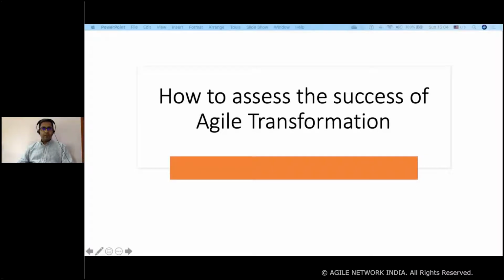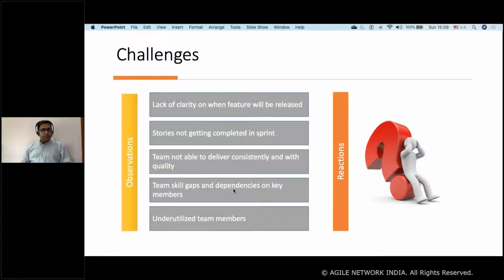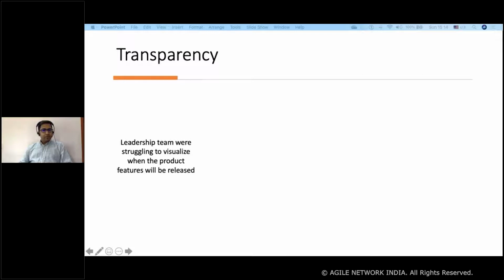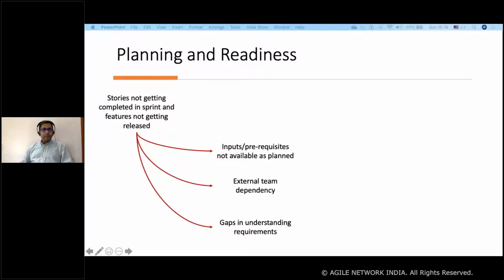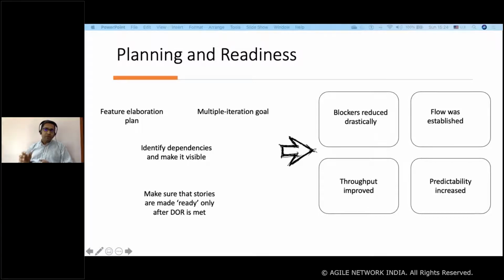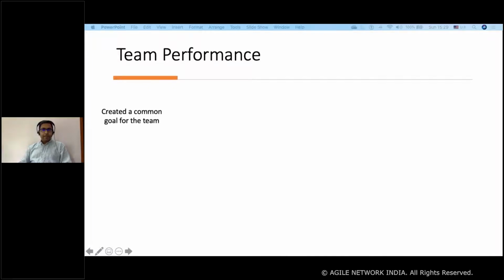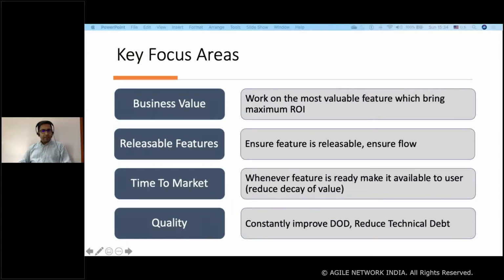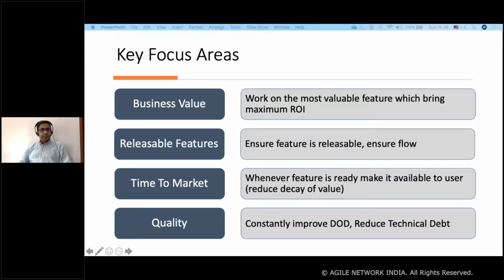Agile Network India - How to assess the success of an agile implementation? | 1 Aug 2021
Agile Network India Kochi Chapter brings an Interesting Session Talk on ‘How to assess the success of an agile implementation?’. It was scheduled on 1st August 2021 between 15:00 to 15:50 Hours IST.
The session was focused on the some of the real world challenges which is faced by agilists and how to overcome some of them. We also covered some of the pitfalls generally faced in measuring the success of agile implementation and the best practices in assessing the success of agile implementation.

Key Take-aways:
1. Pitfalls while measuring the success of agile implementation – team velocity, individual performance, team comparison
2. Key focus areas for a successful agile implementation – prioritization, feature/story readiness, releasable feature, value delivery
3. Tangible and Intangible measurements – team velocity, quality, technical dept., innovation, team happiness, sense of achievement
4. Best practices – WIP limit, small batch size, cross functional team, constant prioritization
5. Tips for successful agile implementation – avoid comparing old and new way of working, avoid comparing teams, avoid early assessment of agile teams, trust your team, encourage transparency, give ownership to agile teams